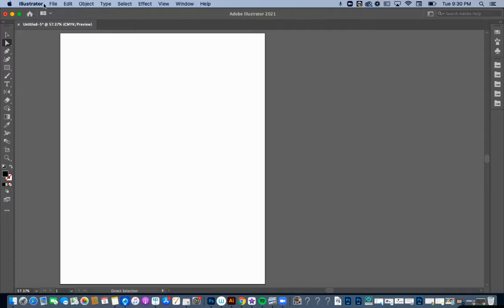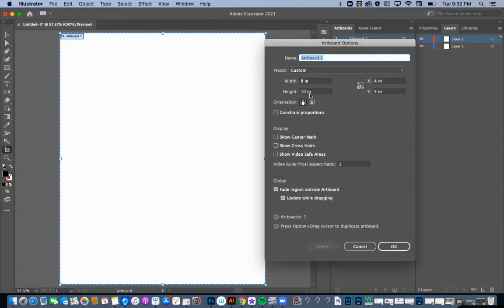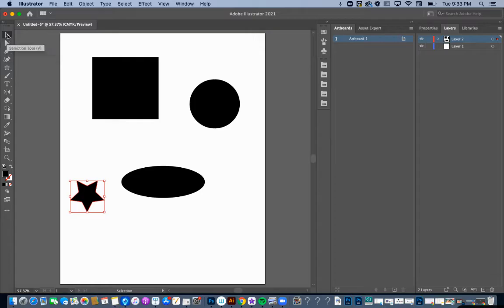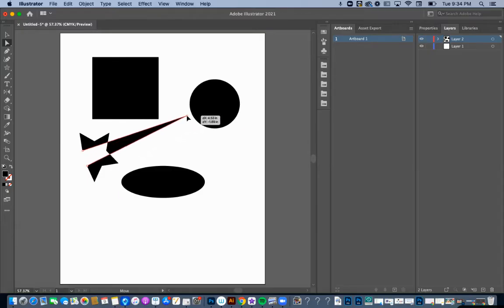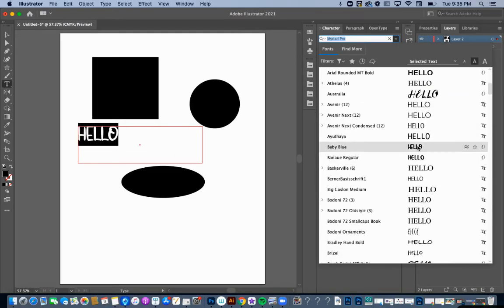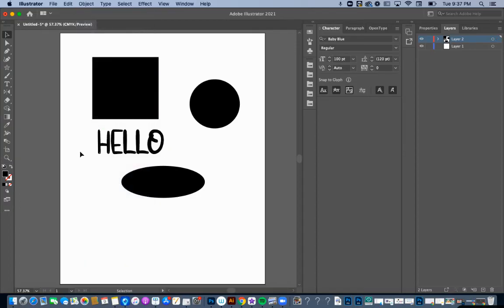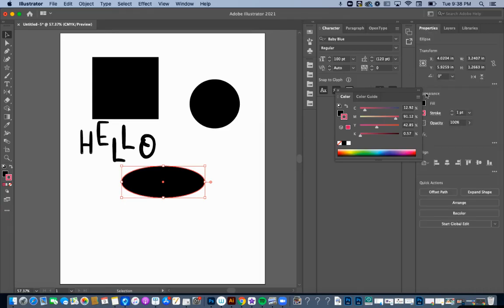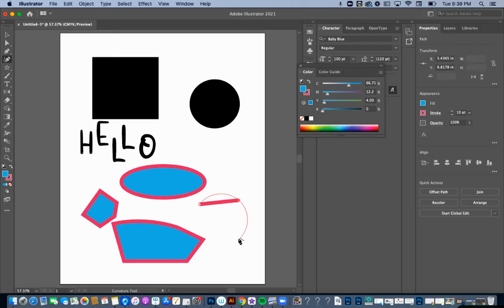Adobe Illustrator Basic Tools Tutorial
This tutorial shows an overview of some of the basic tools in Adobe Illustrator including the select/direct select tools, shape tools and type tool. It also shows how to expand/create outlines for type to make letters vector objects and how to adjust color fill and stroke.